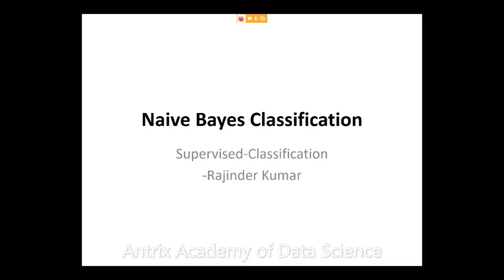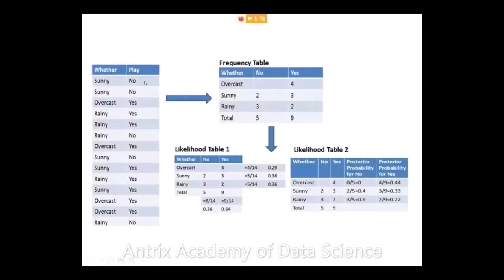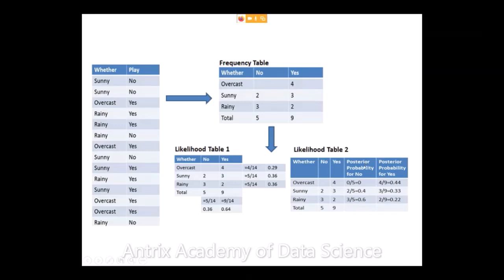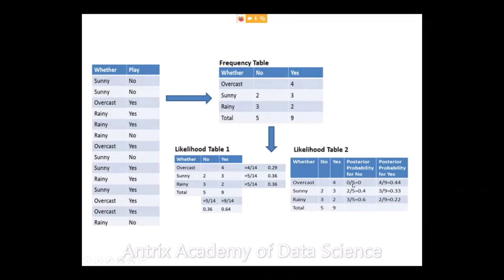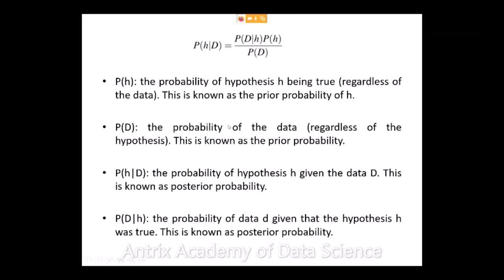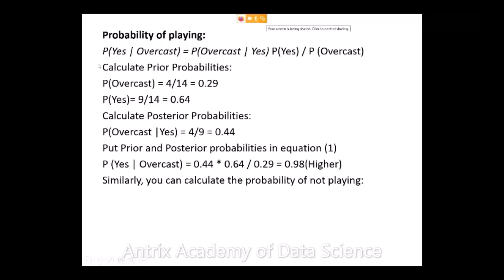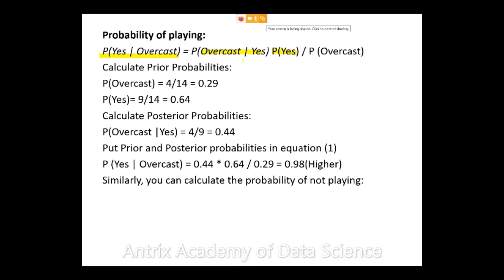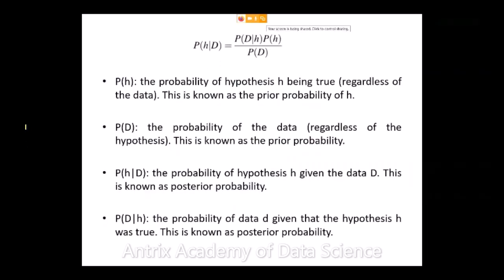Naïve Bayes Introduction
Naïve Bayes Introduction | Machine Learning with Python

In this video, we introduce the Naïve Bayes algorithm, a powerful and widely-used classification technique in machine learning. Based on Bayes' Theorem, Naïve Bayes is particularly effective for problems with large datasets and categorical features, making it ideal for tasks like spam detection, sentiment analysis, and text classification.

Topics covered in this tutorial include:

What is Naïve Bayes?: An introduction to the Naïve Bayes algorithm, its principles, and how it applies Bayes' Theorem to classify data by calculating the probability of each class based on the features.
Bayes' Theorem Overview: A breakdown of Bayes' Theorem, which helps update the probability of a hypothesis given new evidence.
Naïve Assumption: Explaining the key assumption of Naïve Bayes — that features are independent of each other, which simplifies the computation but may not always hold true in real-world data.
Types of Naïve Bayes: Understanding the different variants of Naïve Bayes, including Gaussian Naïve Bayes (for continuous data), Multinomial Naïve Bayes (for discrete data), and Bernoulli Naïve Bayes (for binary data).
How Naïve Bayes Works: A step-by-step explanation of how the algorithm calculates the probability of each class for a given input and assigns the class with the highest probability.
Advantages of Naïve Bayes: Discussion of the strengths of Naïve Bayes, such as its simplicity, efficiency, and ability to handle large datasets with categorical features.
Limitations of Naïve Bayes: An overview of the algorithm's limitations, including its independence assumption and how it struggles when features are highly correlated.
Applications of Naïve Bayes: Real-world use cases for Naïve Bayes, such as spam email classification, document classification, and sentiment analysis.
Implementing Naïve Bayes in Python: A practical guide to implementing Naïve Bayes classification using Scikit-learn, including data preprocessing, model training, and making predictions.
By the end of this video, you'll have a solid understanding of the Naïve Bayes algorithm, how it works, and when to apply it for classification tasks.